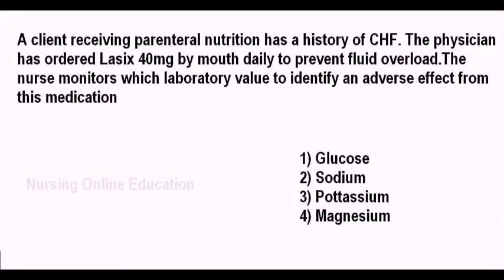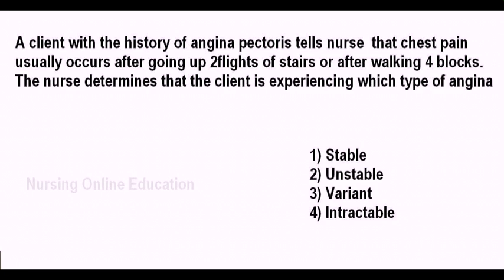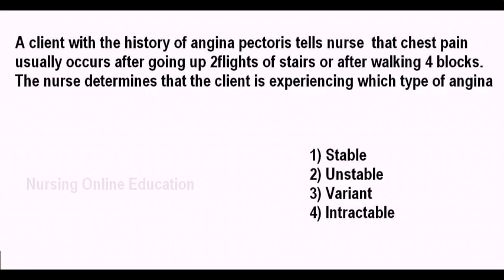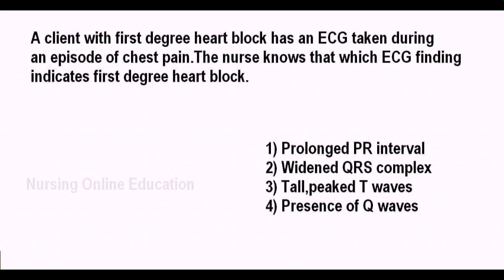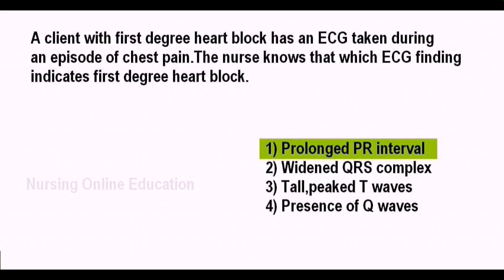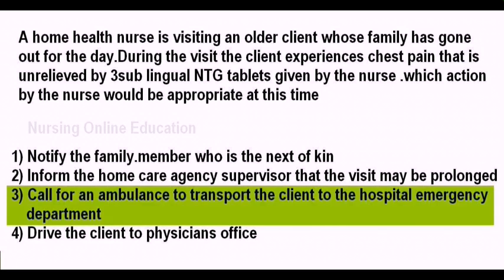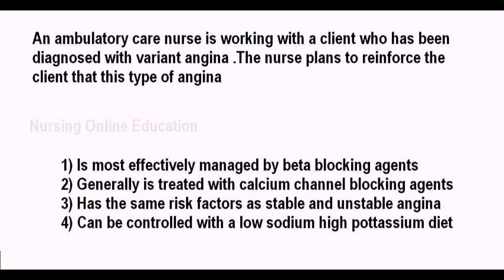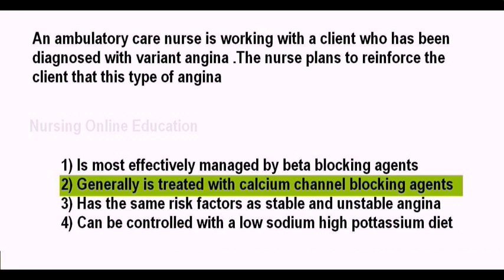Important Question and Answers for HAAD Exam For Nurses -2